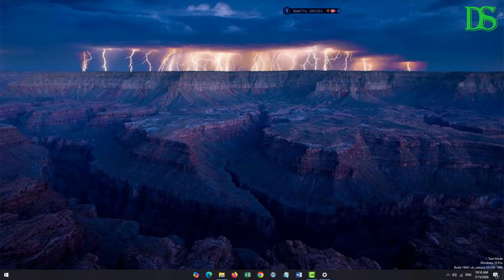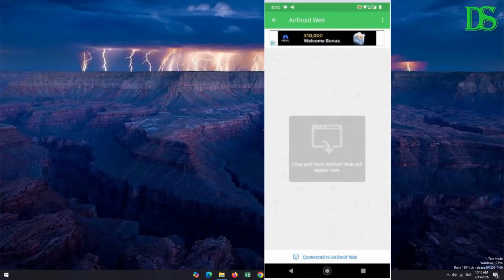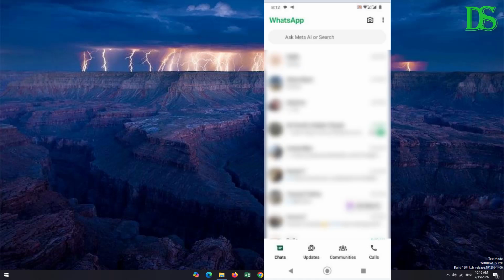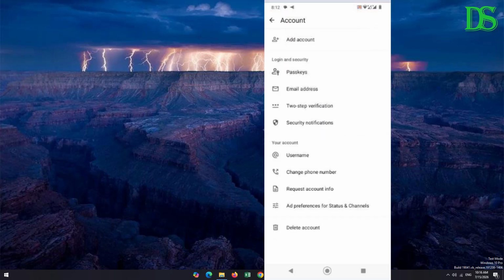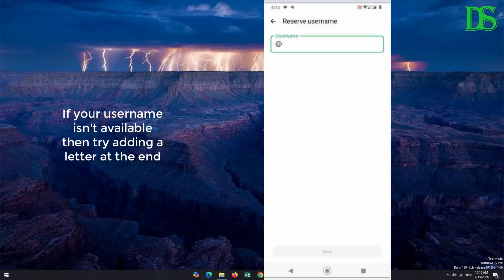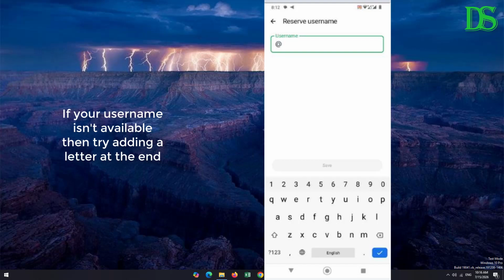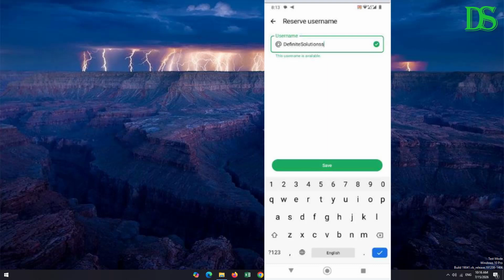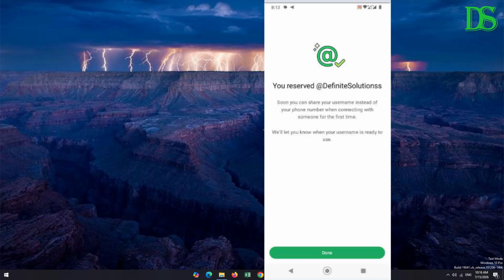How to Reserve Your WhatsApp Username Before Everyone Else (Latest Update 2026)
Do you want to reserve your Whatsapp username before it's taken? So, in this tutorial, i'll show you how to create and reserve your Whatsapp username, to reserve your's, you need your whatsapp to be updated to latest version. Follow these below given steps today:

1. Open Whatsapp
2. Go to settings
3. Then tap on Account and Username
4. Now type your username and tap SAVE to reserve your username.